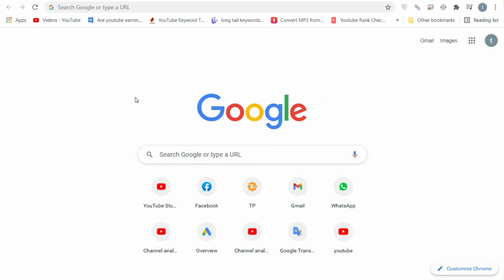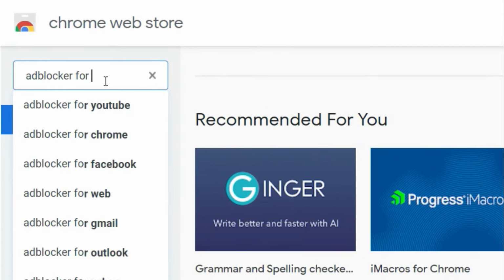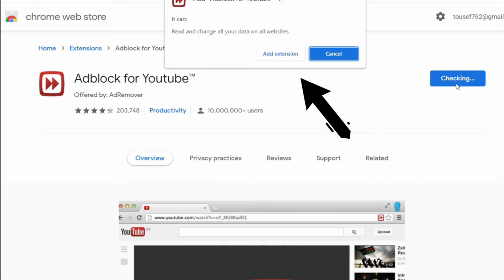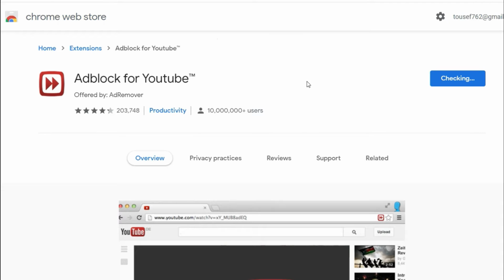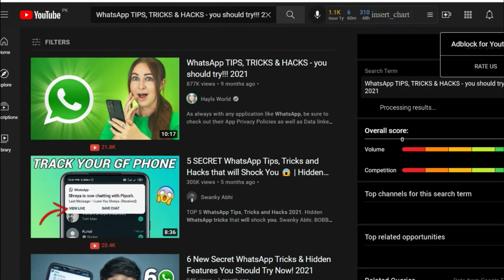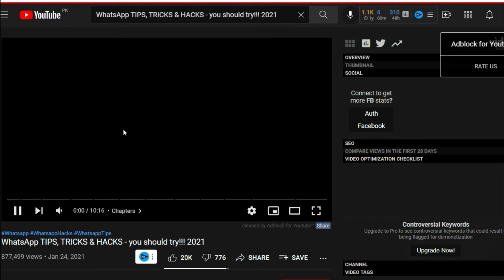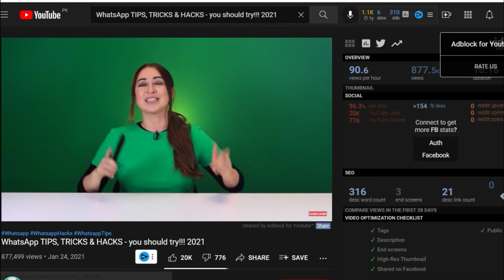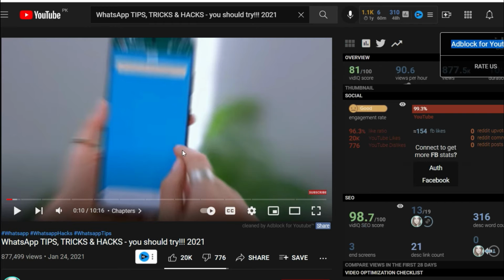How to Stop Ads on YouTube - Block YouTube Ads on Your Device | Do It Yourself.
This Video explains How to Prevent Ads on YouTube from Appearing.

How to Block YouTube Ads on Chrome.
Summery:
1. Open Chrome Browser and click apps on the left top corner.
2. Search Adblocker for YouTube.
3. then select this Extension.
4. click add to chrome.
5. Click Add Extension. This option will appear on a pop-up window toward the top of your Chrome page.
6. then Open the YouTube website.
7. Click the search bar. Type in the name of a popular video. To ensure your adblocker is working, you'll need to search for a video you know has ads.
You shouldn't see any ads playing before or during the video, nor should you see any sidebar ads.